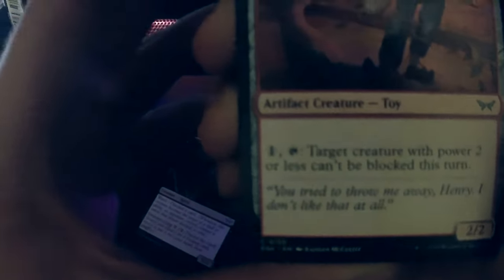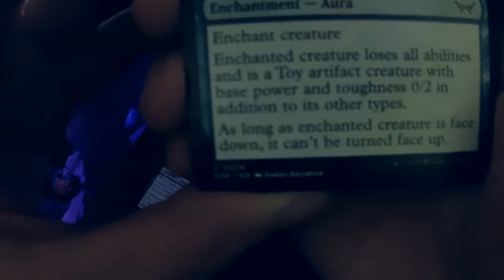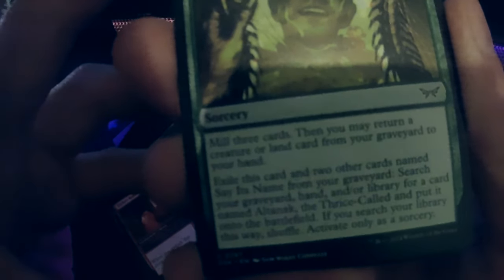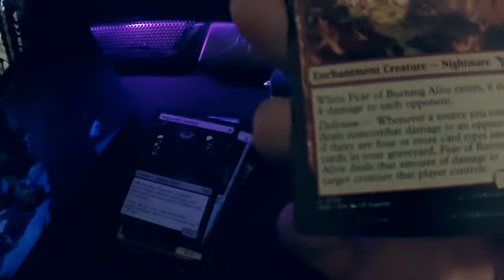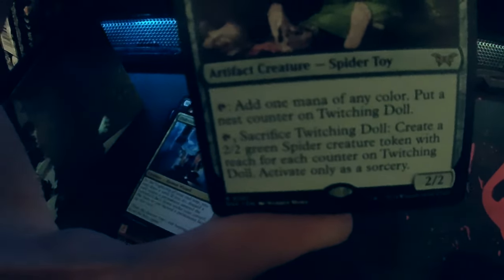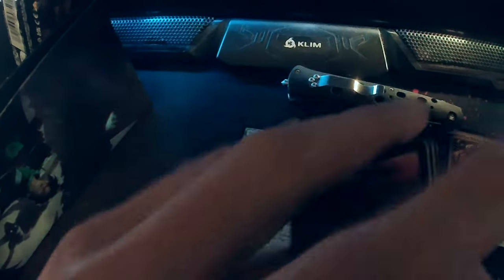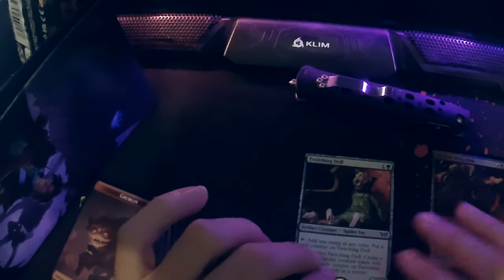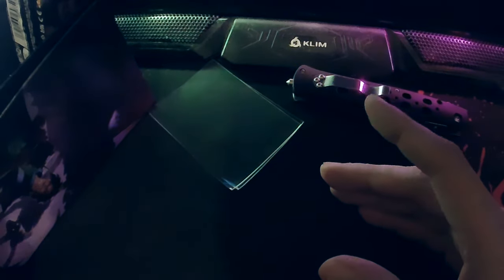Cracking DUSKMOURN PLAY BOOSTER - PART 4